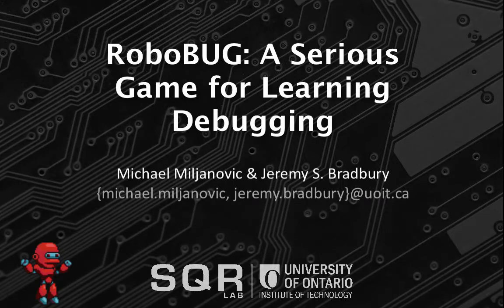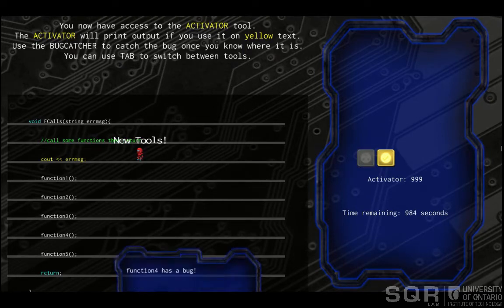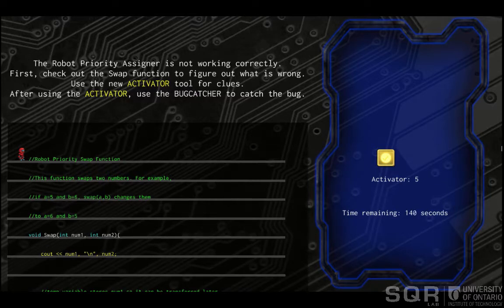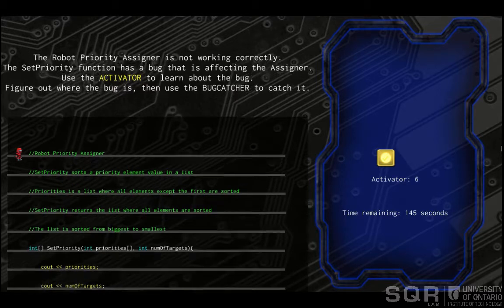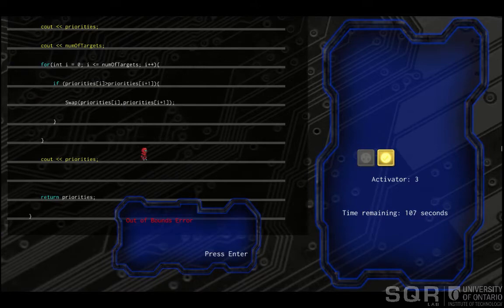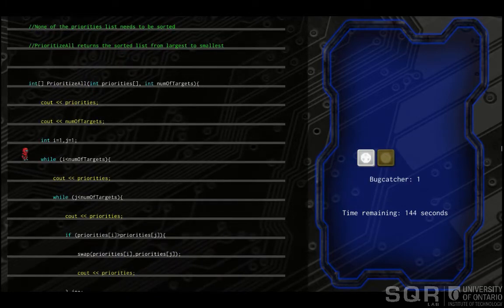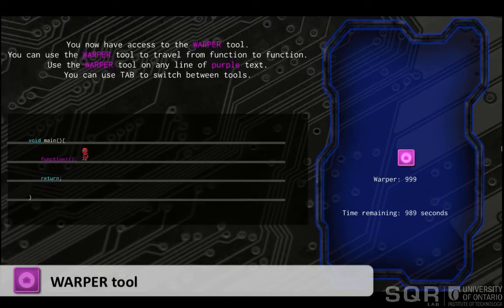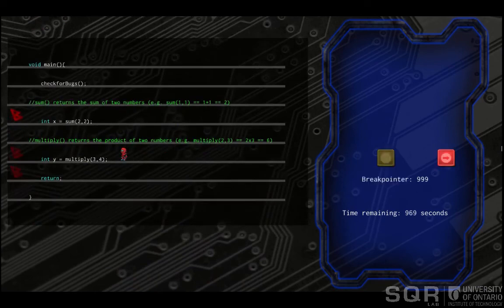RoboBUG: A Serious Game for Learning Debugging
Debugging is a challenging task that can present a great deal of confusion and frustration to novice programmers. In general, Software Engineering and Computer Science education does not sufficiently address the challenges that students face when identifying bugs in their programs. To help students learn effective debugging techniques and to provide students a more enjoyable and motivating experience, we have designed the RoboBUG game. RoboBUG is a serious game that can be customized to with different game levels and programming language examples. RoboBUG is open source and available for download